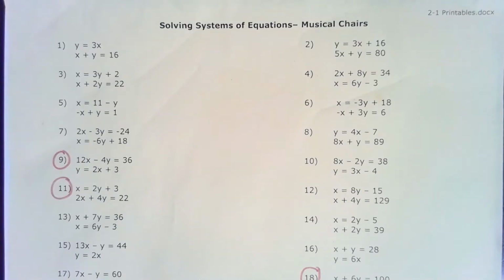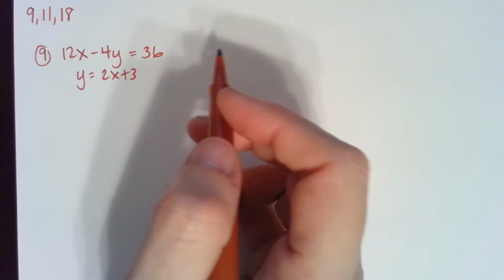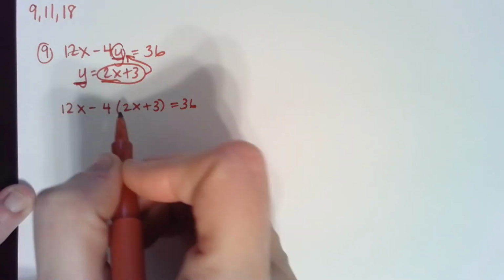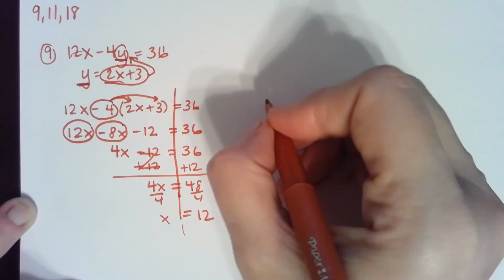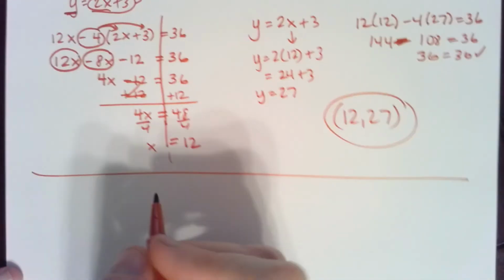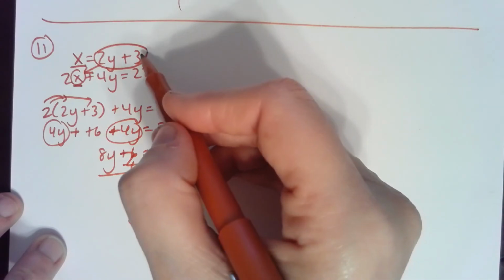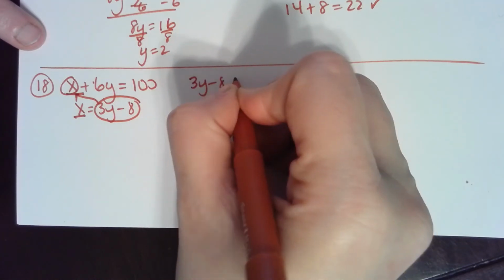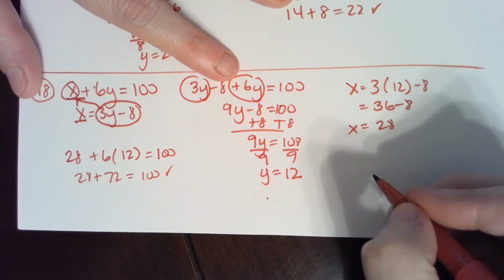HH Musical Chairs